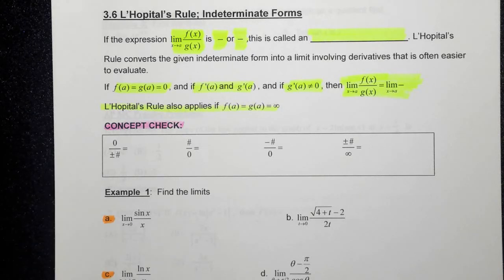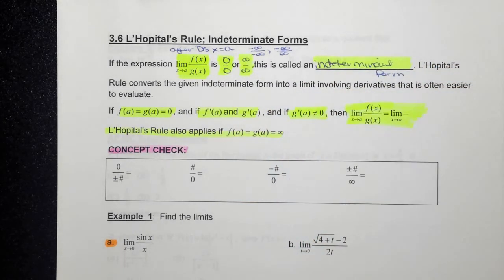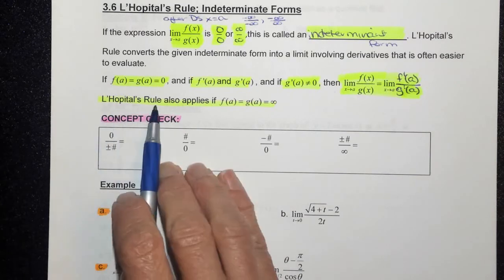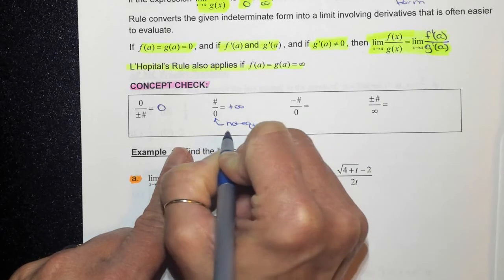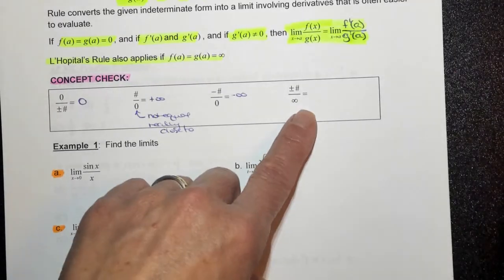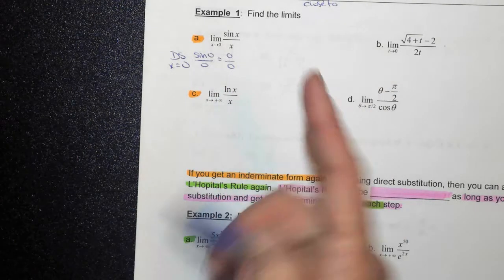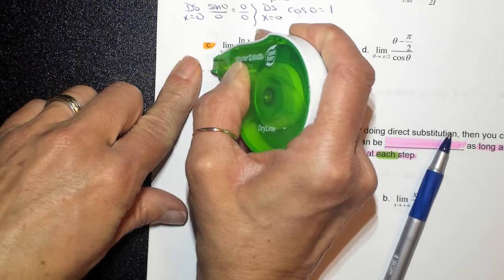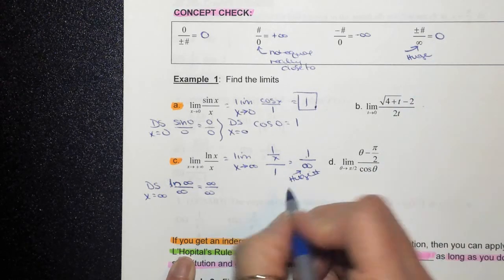Calc U3 3 6 p 18